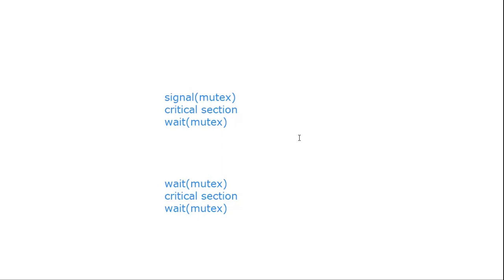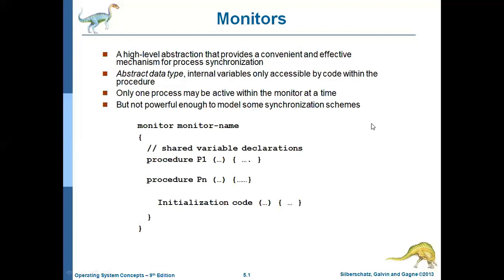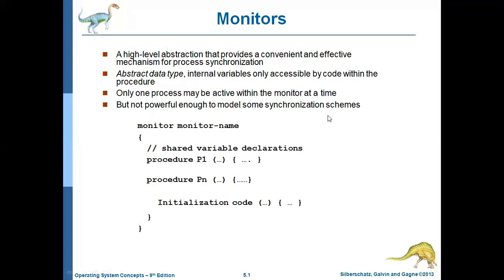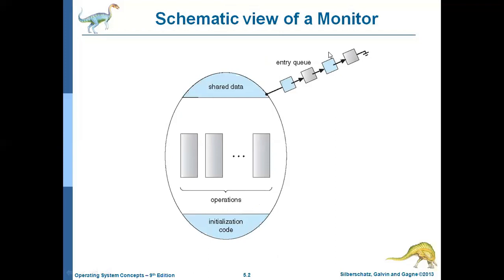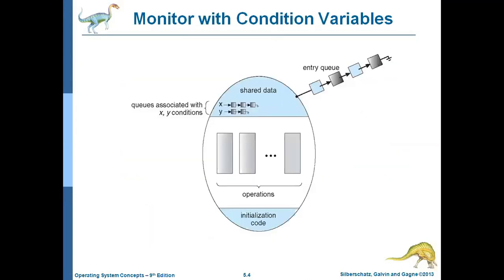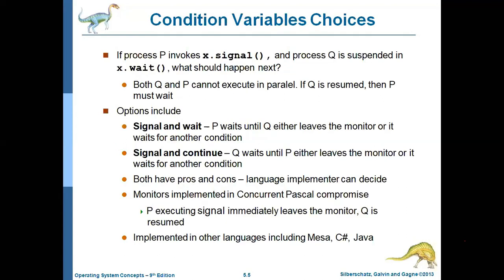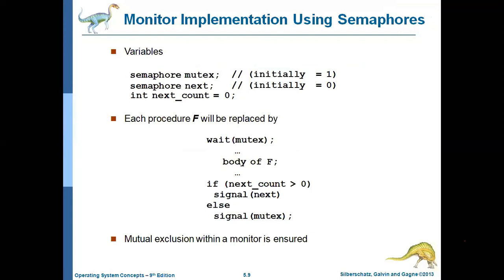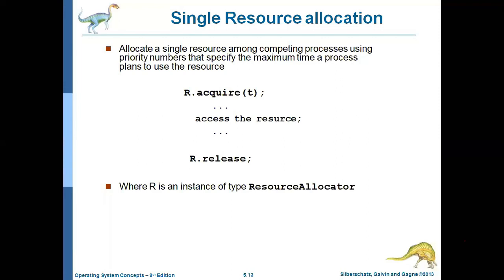Monitors PowerPoint presentation in Telugu